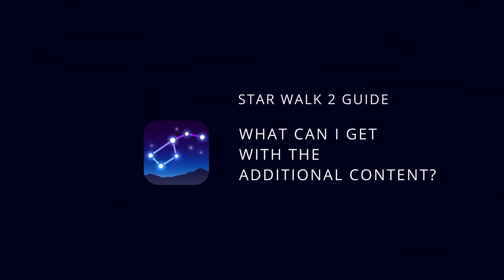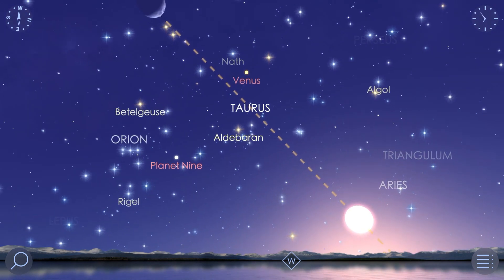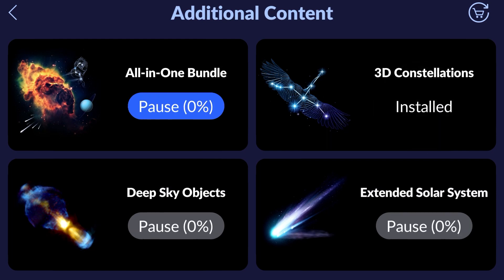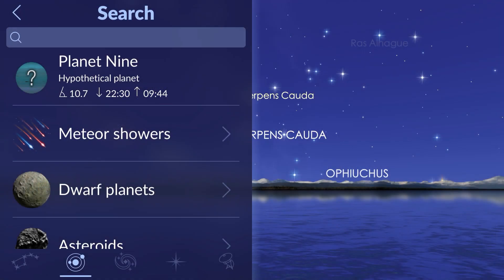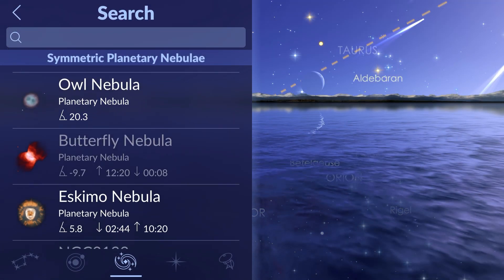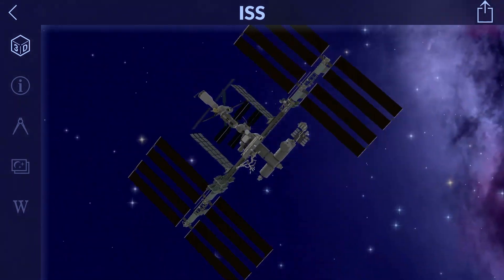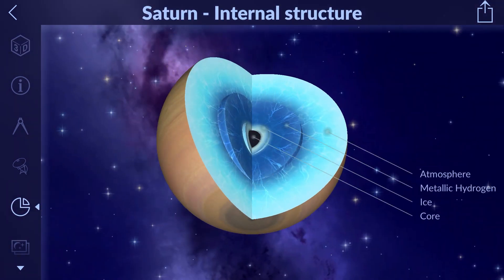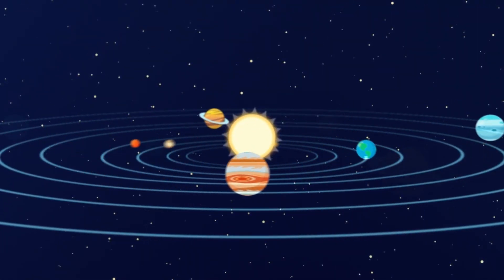How to Improve Stargazing Experience with the Additional Content of Star Walk 2?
Learn how to upgrade your stargazing experience using the additional content of the astronomy app Star Walk 2.

To explore the starry sky above, you can use a set of available features that offers Star Walk 2. If that is not enough and you want to take your stargazing experience to the next level, you can get some additional features and content items through in-app purchases. Read on to find out what the additional content includes and how to find it.
1. To view the list of all additional features and objects, tap the menu icon in the lower right corner of the screen and choose ‘Additional Content’. You will see all in-app purchases available in the stargazing app Star Walk 2. Tap any of them to see the description.
The ‘3D CONSTELLATIONS’ bundle offers wonderful 3D spinning models of constellations with their myths.
The ‘EXTENDED SOLAR SYSTEM’ in-app upgrade lets you add numerous dwarf planets, asteroids, comets and meteor showers to your sky map.
The ‘DEEP SKY OBJECTS’ pack gives access to star clusters, nebulae and galaxies. Some of the objects have beautiful 3D visualizations.
The ‘SATELLITES’ in-app upgrade lets you add the ISS, Hubble and other satellites. Spot and track more than 17000 satellites in the sky.
The ‘PLANETS’ pack gives you access to the planets of the Solar system and allows you to explore their surface, internal structure and 3D models in detail.
The ‘SPACE CARTOONS’ upgrade contains a collection of educational cartoons about planets, stars and other celestial objects for the youngest little space explorers.
The ‘ALL-IN-ONE BUNDLE’ allows you to get all additional content at once.
2. After purchasing additional content, it automatically becomes available in the application. Find new objects with the search or in the lists of objects. Get new information about an object by tapping on its name at the bottom of the screen. Space cartoons will be available in the menu of Star Walk 2.
Enjoy the beautiful sky map with brightest stars, planets, constellations, find and spot the International space station (ISS), see shooting stars, videos about space and planets for kids and much more with the free stargazing app Star Walk 2.